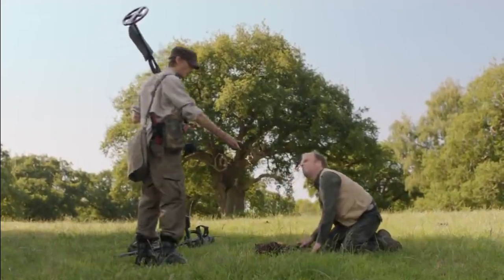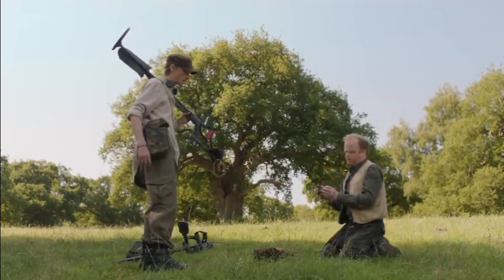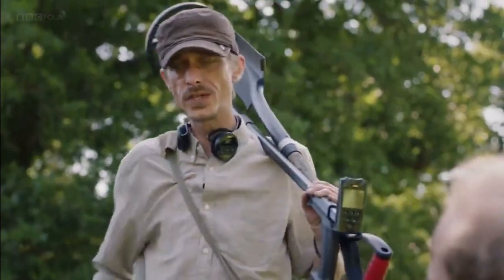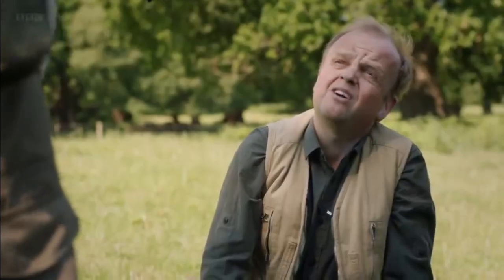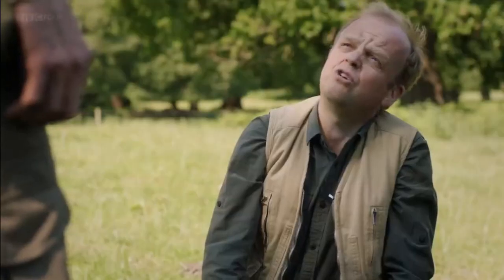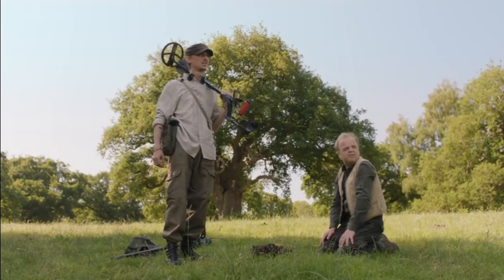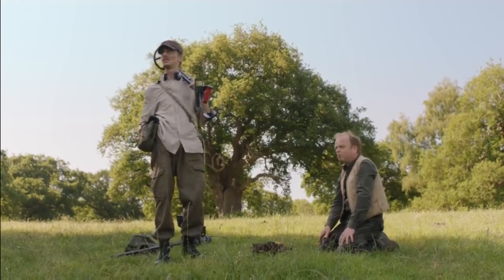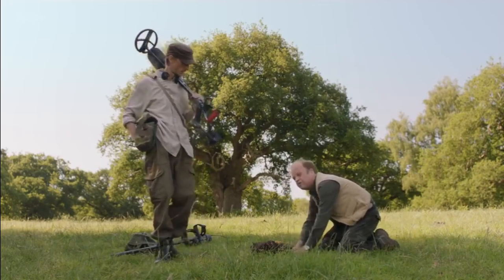Detectorists - Historic Britain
The lives of two eccentric metal detectorists, who spend their days plodding along ploughed tracks and open fields, hoping to disturb the tedium by unearthing the fortune of a lifetime.

Mackenzie Crook - Andy,
Toby Jones - Lance,
Rachael Stirling - Becky,
Gerard Horan - Terry,
Pearce Quigley - Russell,
Divian Ladwa -  Hugh,
Laura Checkley - Louise,
Sophie Thompson - Sheila,
Orion Ben - Varde,
Aimee-Ffion Edwards - Sophie,
Simon Farnaby - Art,
Paul Casar - Paul,